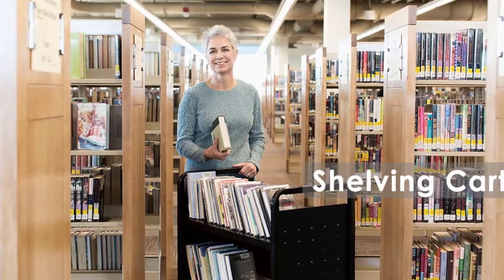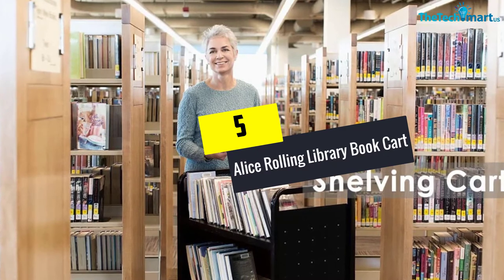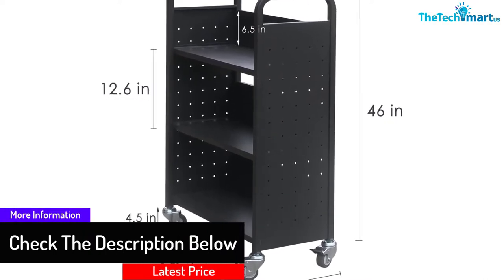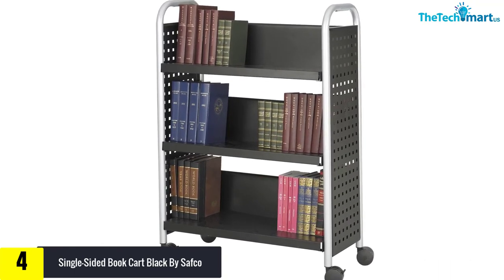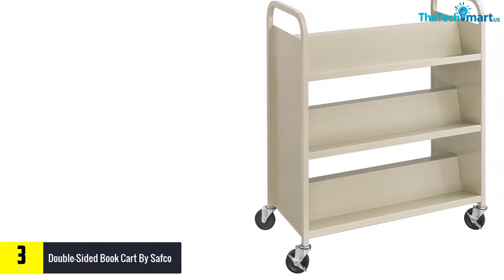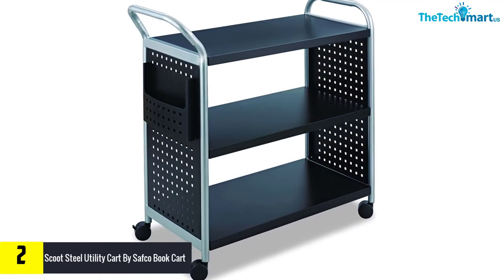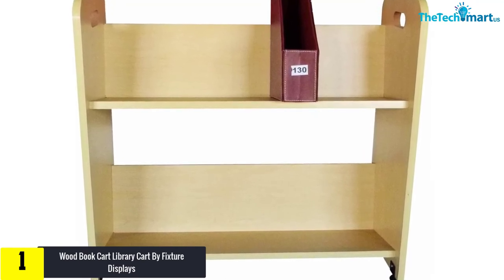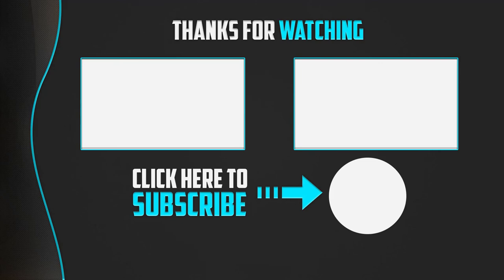Top 5 Best Library Cart for School Reviews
▶️  In This video We recommended the top 5 Best Library Cart for School

▶️ 5.  Alice Rolling Library Book Cart

▶️ 4.   Single-Sided Book Cart Black By Safco

▶️ 3.   Double-Sided Book Cart By Safco

▶️ 2.    Scoot Steel Utility Cart By Safco Book Cart

▶️ 1.   Wood Book Cart Library Cart By FixtureDisplays

Are you Searching for Best Library Cart? So now you are in the right place for getting the valuable info on Library Cart.

In this video we short listed the top 5 Best Library Cart on the market in 2020. We made this list based on our

We have tested each Library Cart and tried to include an in-depth information of Library Cart in our Video which will be enough to fulfill all of your needs. We recommended The Top 5  Best Library Cart In this video. All of them are maintain the quality. If you want to buy Best Library Cart, we think this list will be very helpful to you.

We hope you like the  Best Library Cart we select for this year.

If you have any questions related to the  Best Library Cart which are listed here, please leave a comment down below and we will get back to you as soon as possible.